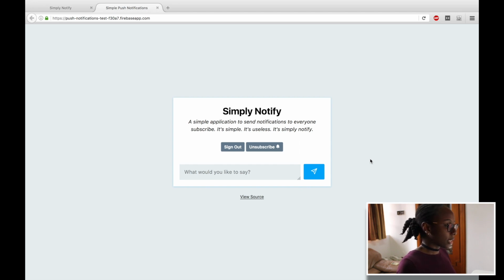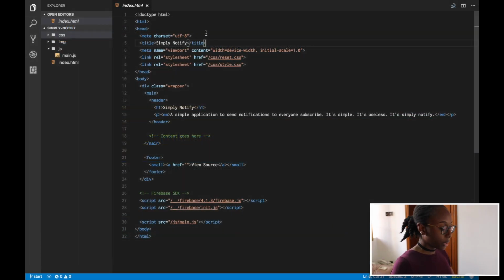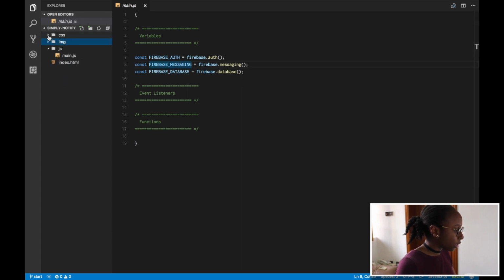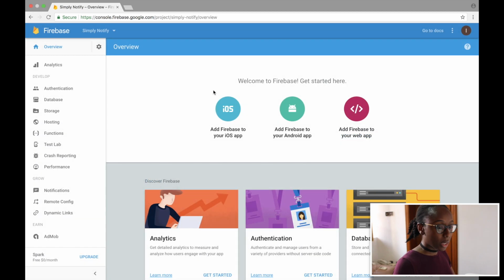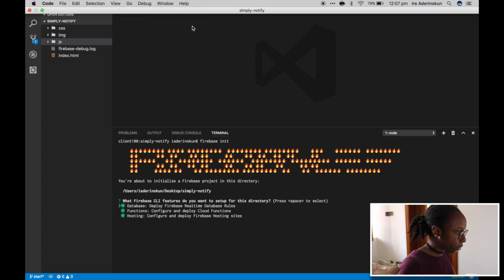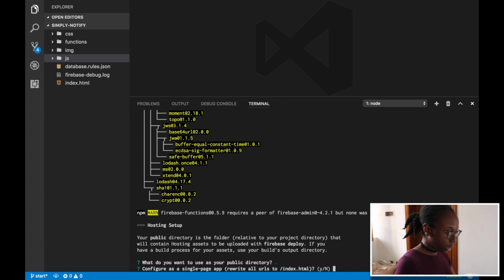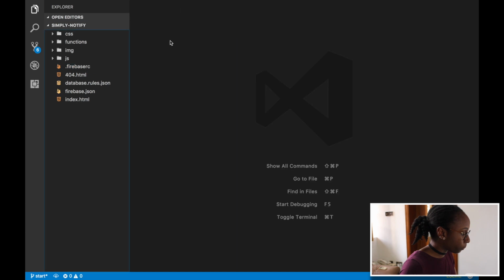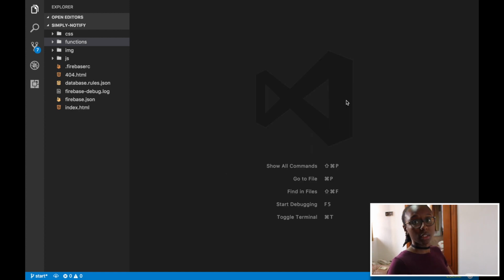Introduction & Firebase Setup | Web Push Notifications with Firebase (1/6)